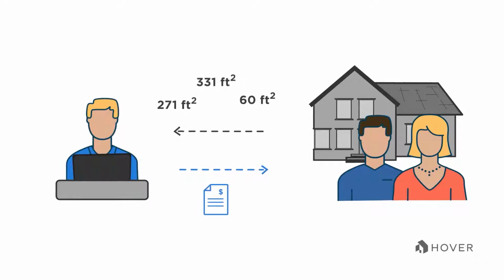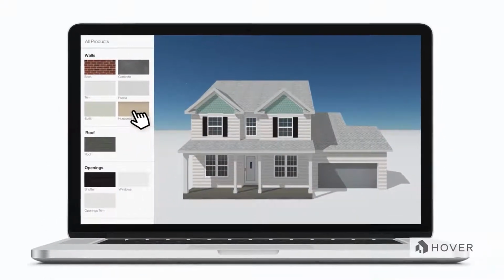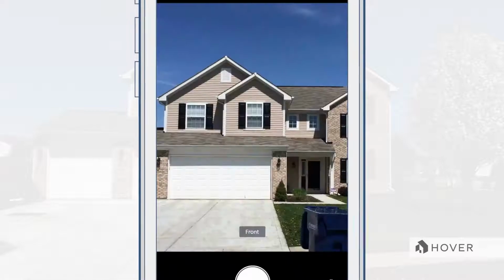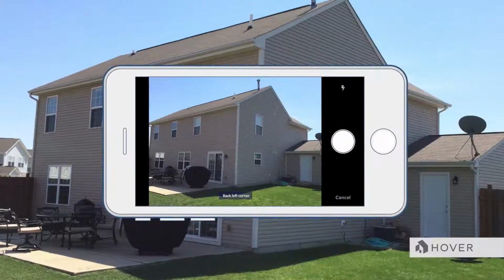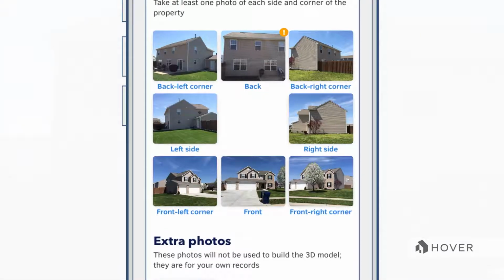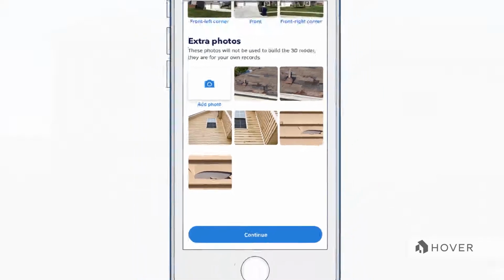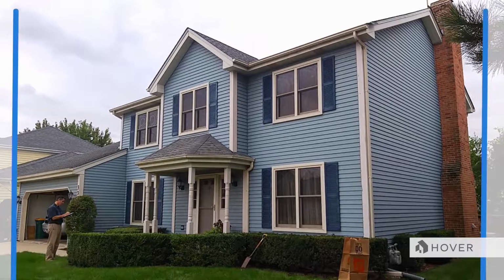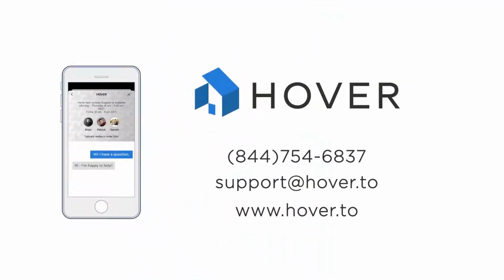Connect Intro for Homeowners, how to, and photo taking tips